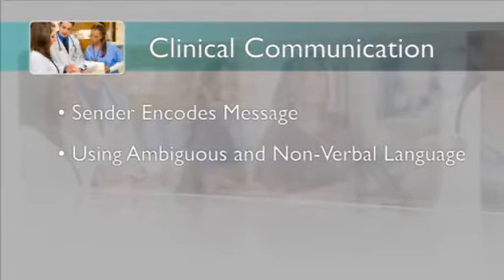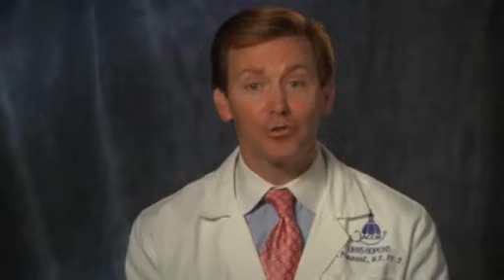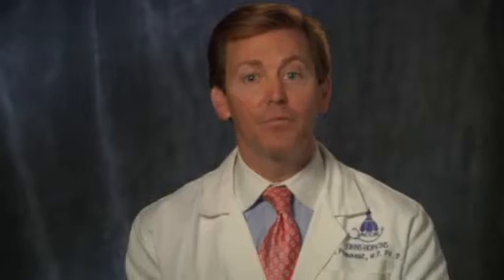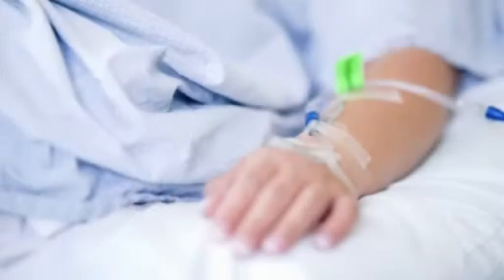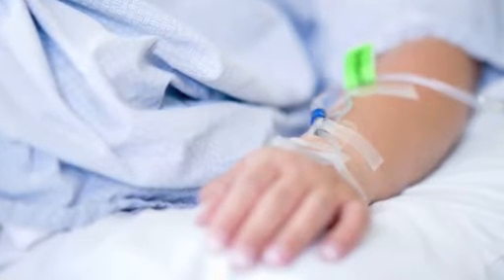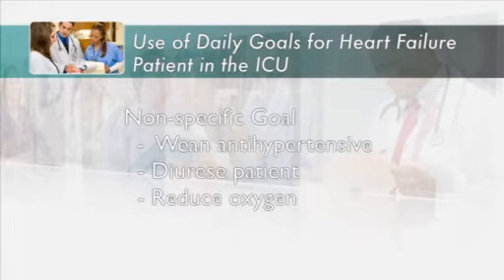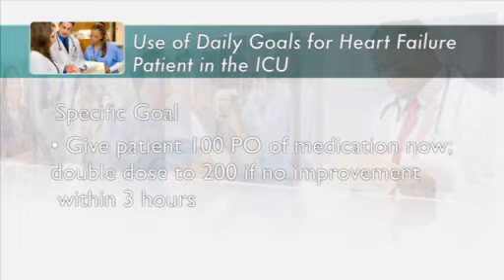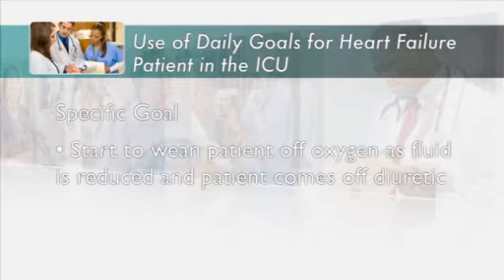CUSP: Principles of Safe Design Apply to Technical and Teamwork Outcomes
Learn how applying safe design principles can result in improved technical and teamwork outcomes. This CUSP technique has reduced length of stay in a hospital ICU by one-third and yielded safer outcomes on an obstetrics unit.